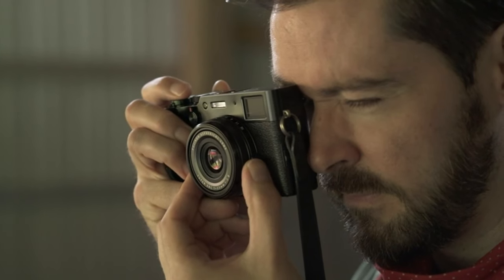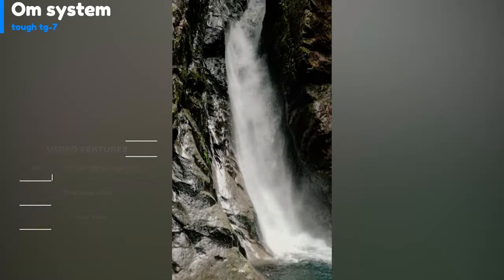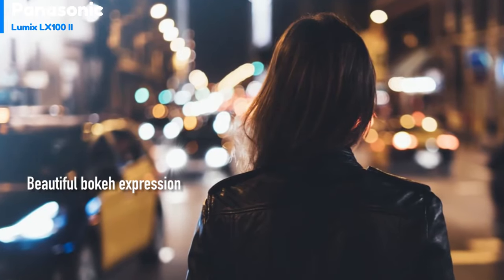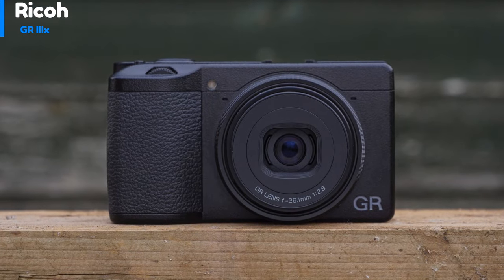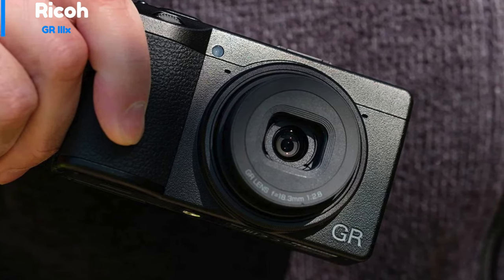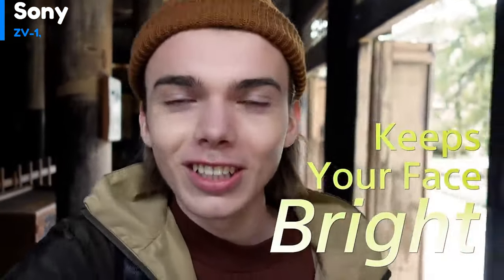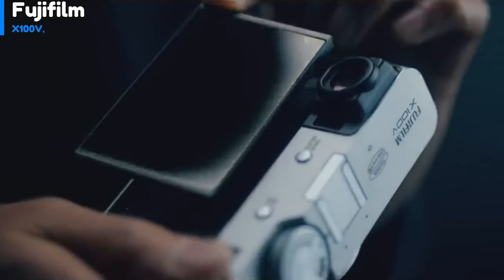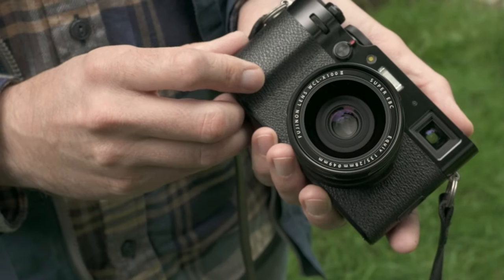Top 5 Best Compact Camera of 2024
► 5. OM System Tough TG-7
► 4. Panasonic Lumix LX100 II
► 3. Ricoh GR IIIx
► 2. Sony ZV-1
► 1. Fujifilm X100VI

The best compact cameras are perfect as a 'second' camera for DSLR or mirrorless camera owners who want to travel light now and again. They give little away in features or image quality, but they are small enough to slip into a jacket pocket. These are the ones we rate the highest.

With this guide, we have picked compact cameras that nevertheless have sensors large enough for high-quality images and the mix of automatic and manual controls that enthusiasts and experts will be looking for, and that we are used to getting in a DSLR or mirrorless camera. If you want something cheaper and simpler, we've got that covered too in our guide to the best point-and-shoot cameras.